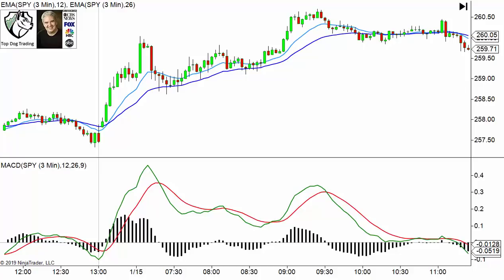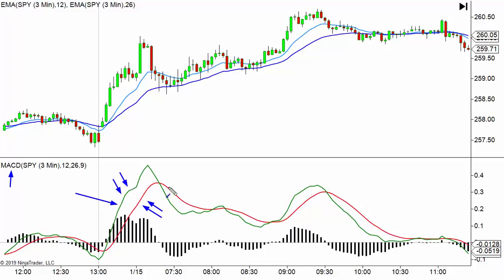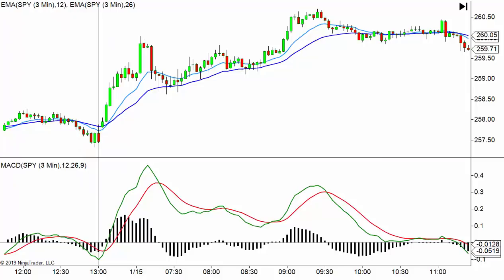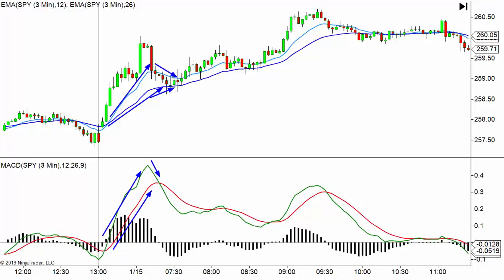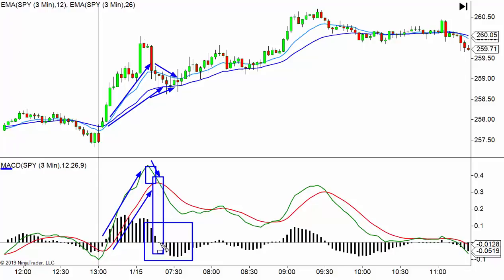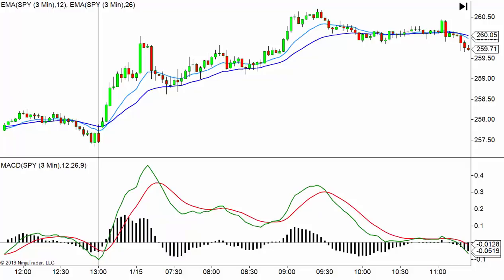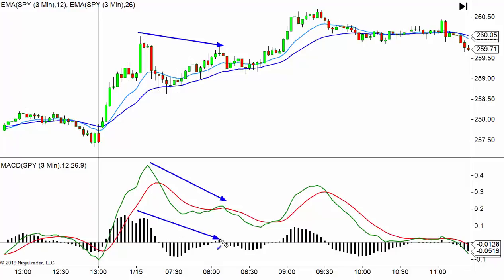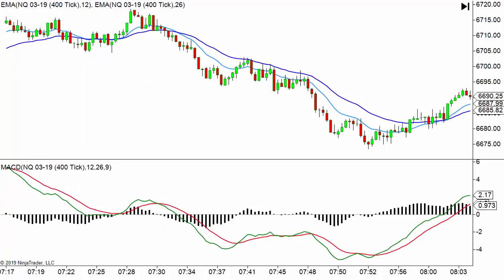Trading MACD Histogram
Trading MACD histogram indicator strategy using divergences and convergences in momentum.

MACD histogram trading: how to use the indicator for buy sell signals.

Barry Burns
Top Dog Trading
TopDogTrading.com